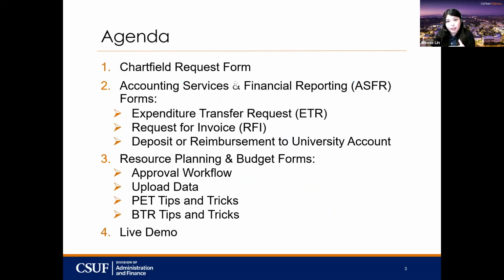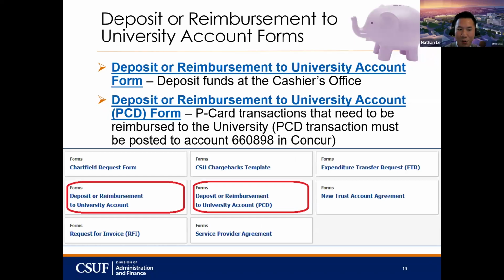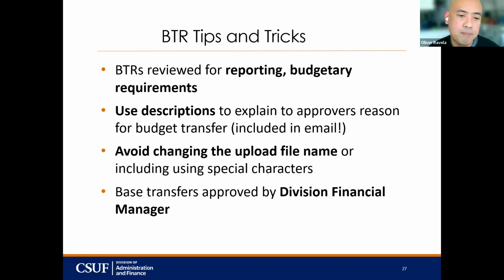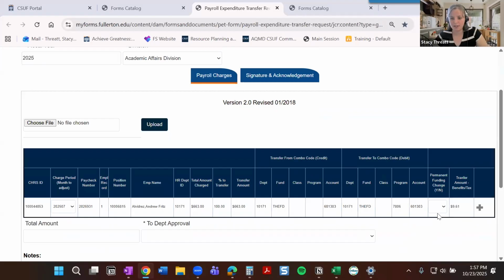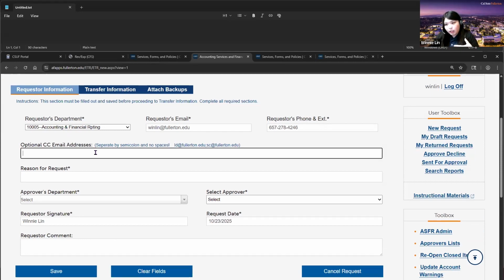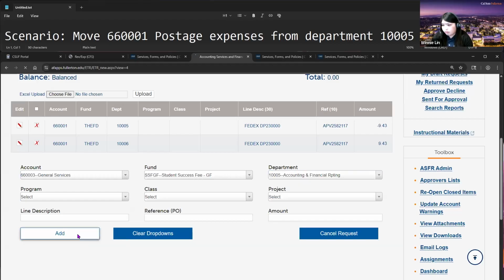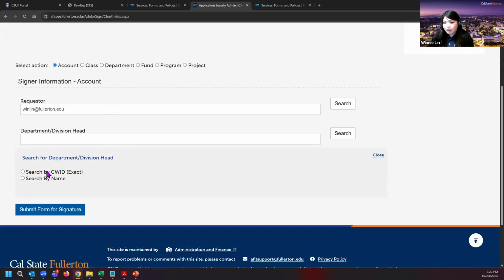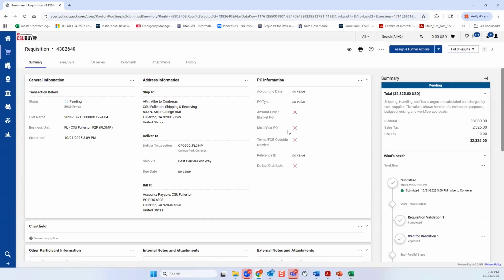ASFR & Budget Training: Forms & Demo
Participants will understand the differences and correct usage of the various accounting forms: BTR, ETR, PET.